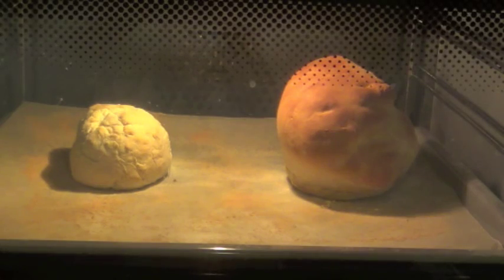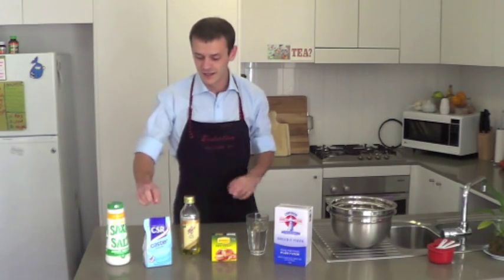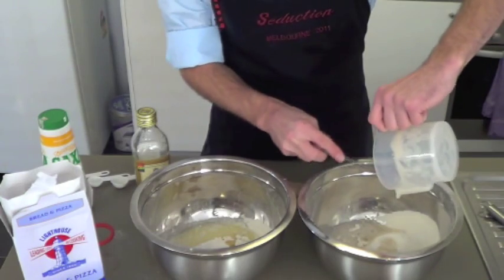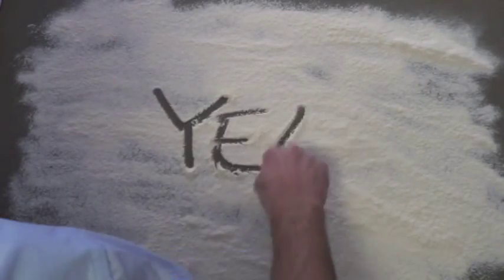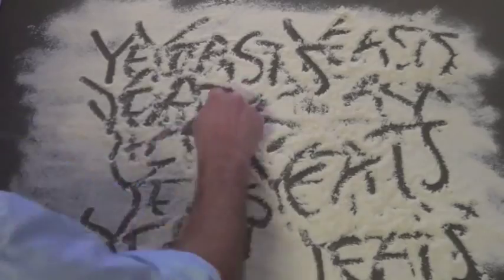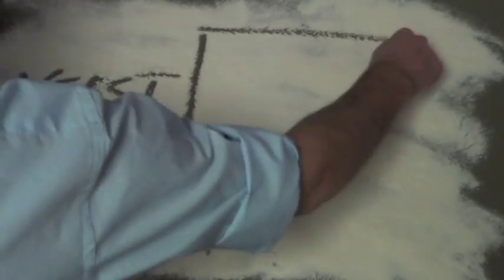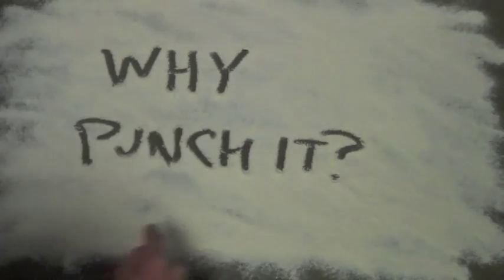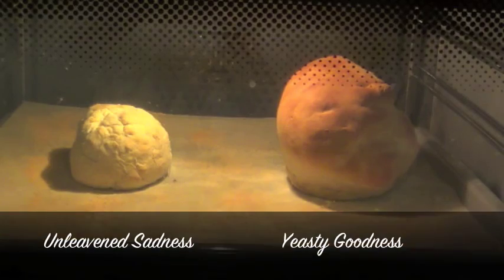The Science of Yeast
Want to know why yeast is used in baking, or why you need to punch down dough? Never fear, this week Victor Bakes Science is looking at the science of yeast!

Filming assistance by Claire Silvester